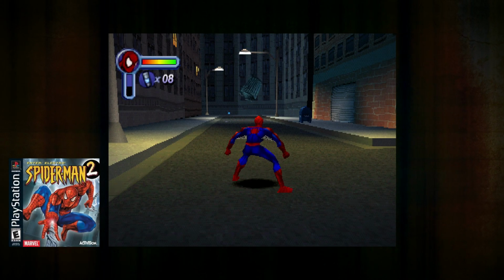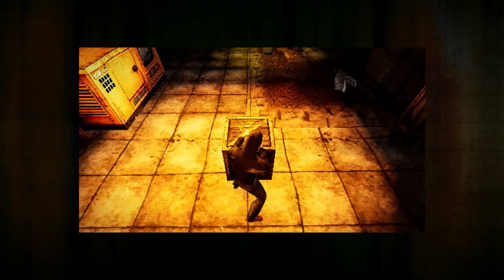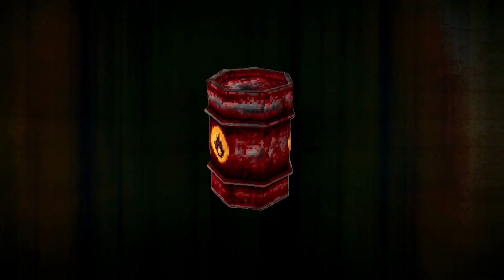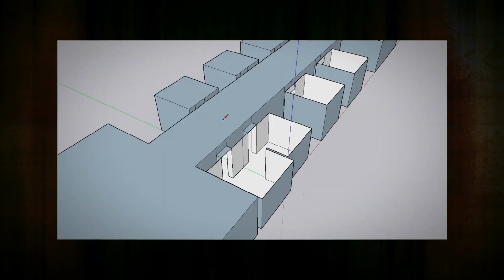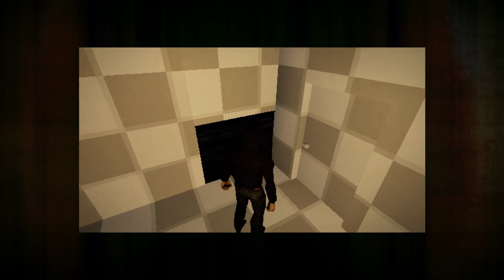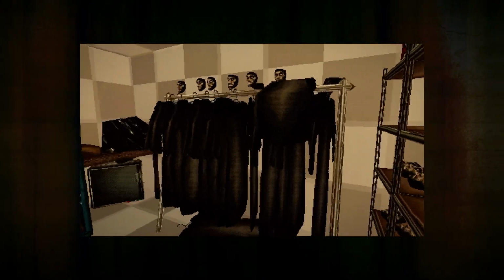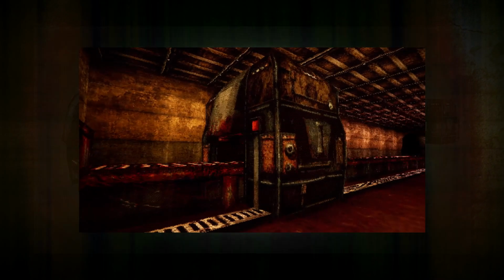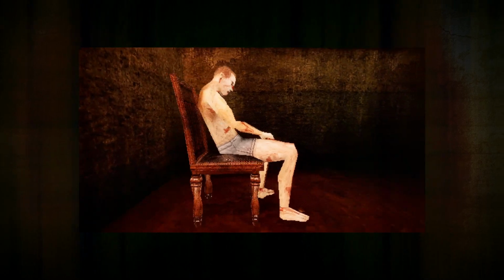UE4 PS1 Style Game - Devlog 23: Level Design & Destructible Objects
Thank you guys so much for your support, More content soon!